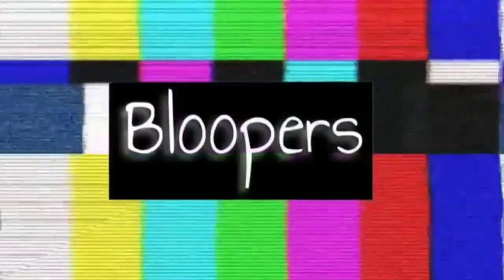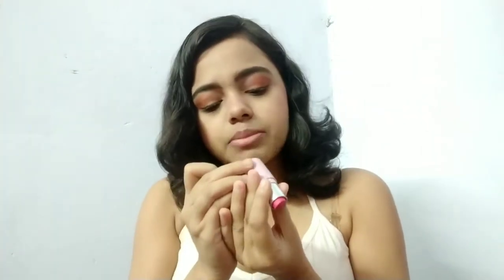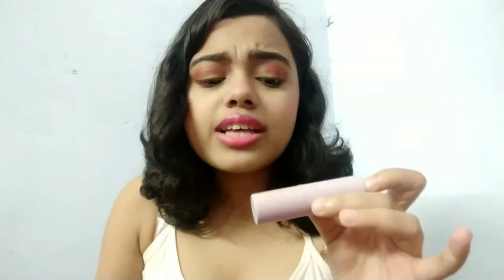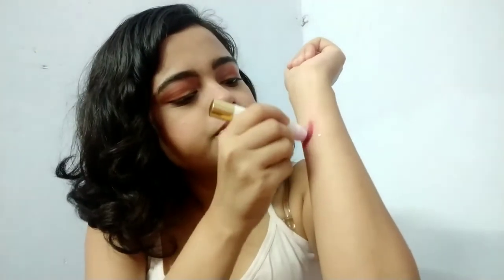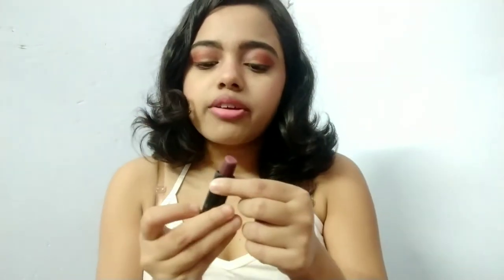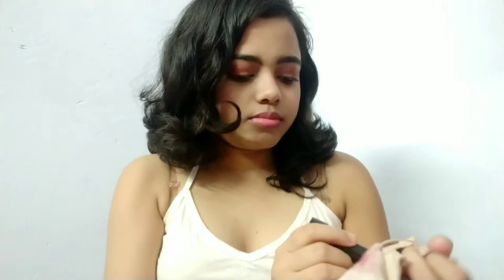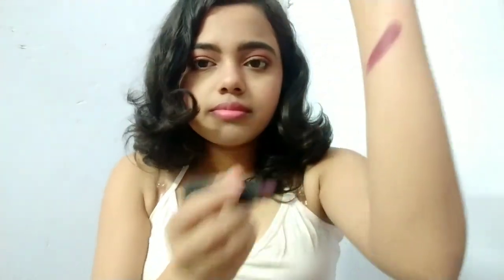My Top 5 fav lipsticks| one liptick for every ocassion| drugstore makeup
I tried making a video on my top 5 every lipsticks.